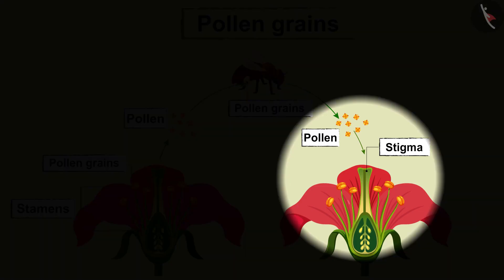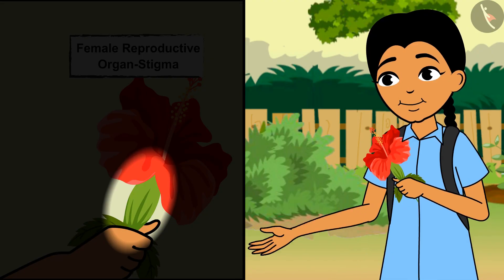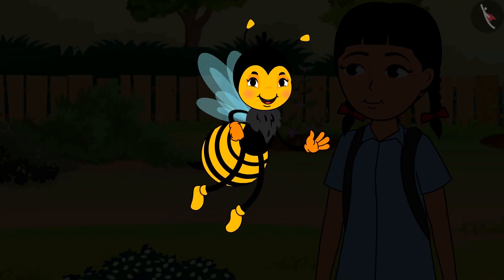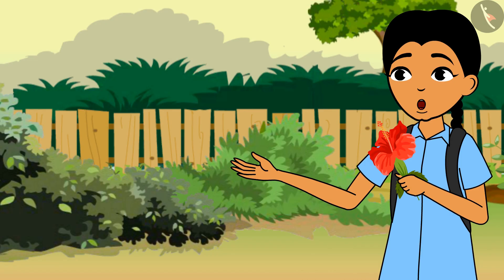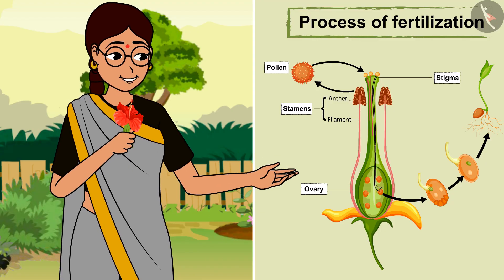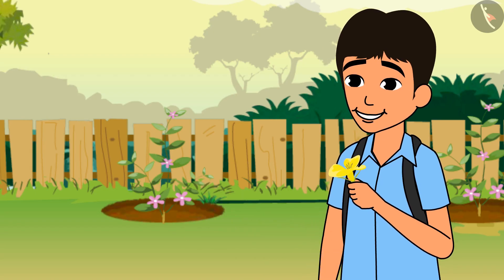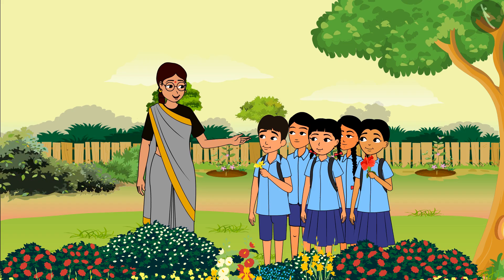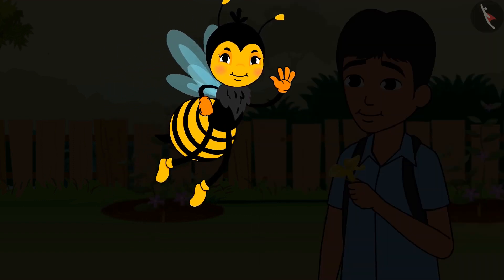Reproduction In Plants | Part 2/3 | English | Class 7